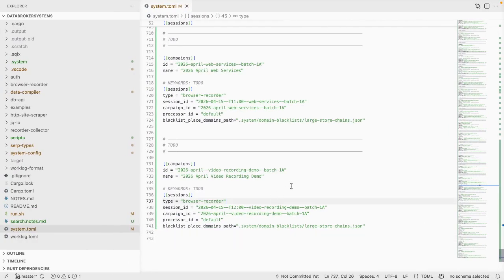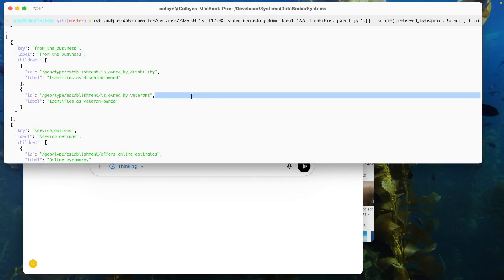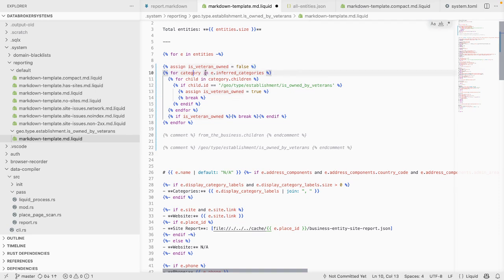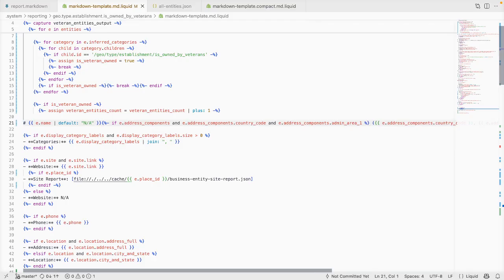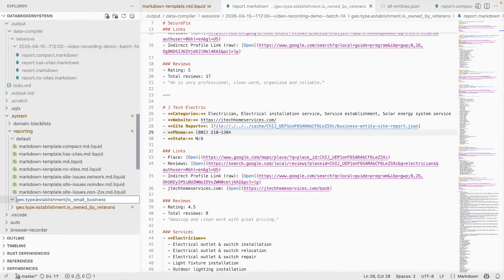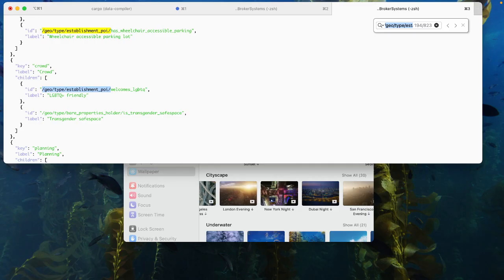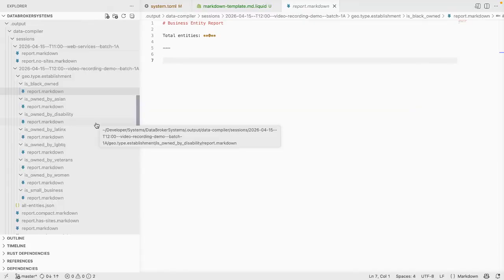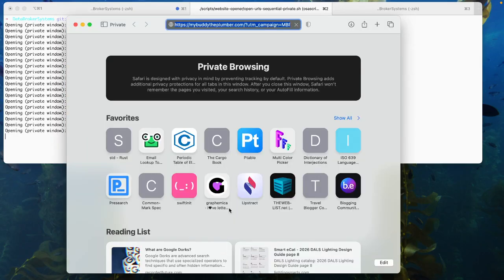Google Place API Explorations: Compiling Veteran Owned Business Datasets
Here I talk about how I reverse engineered the tbm=search google API and how this can be used to build business datasets for uncovering all veteran owned datasets.